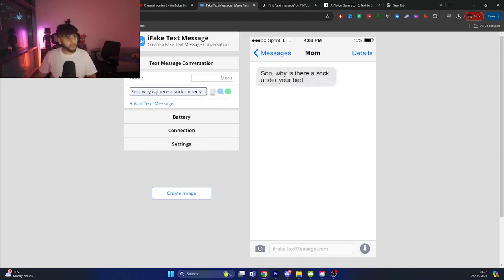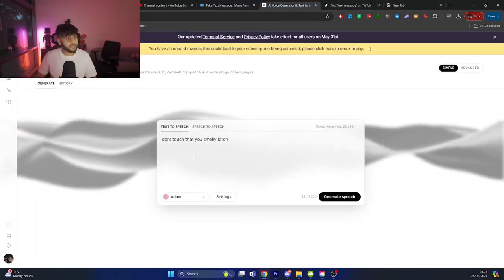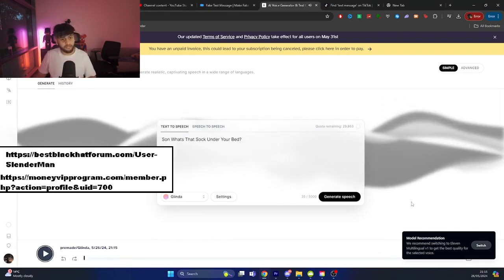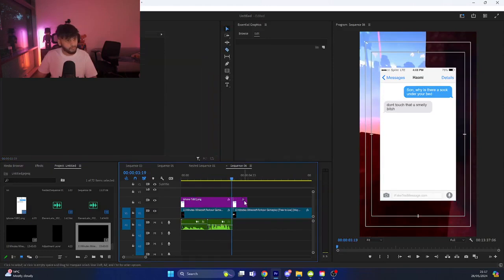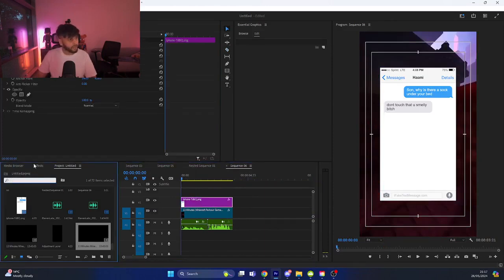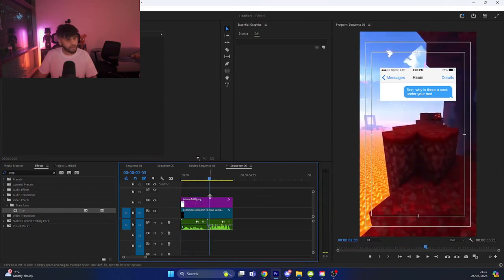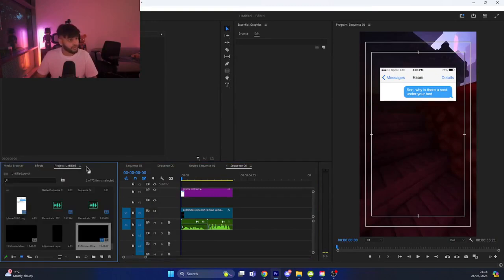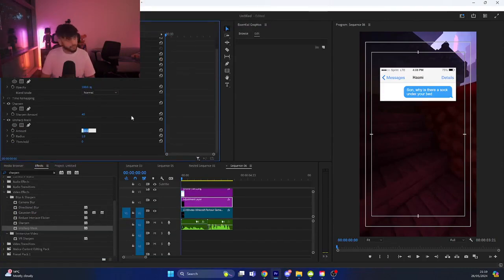Video_42-How_To_Edit_AI_Text_Stories